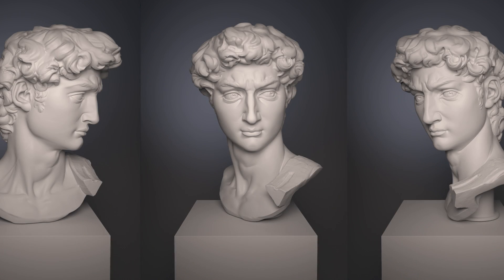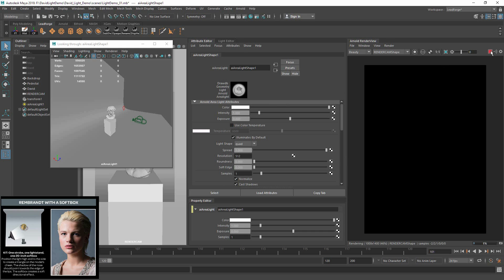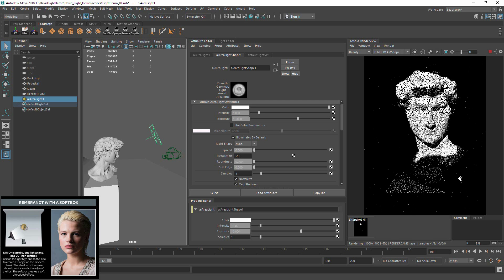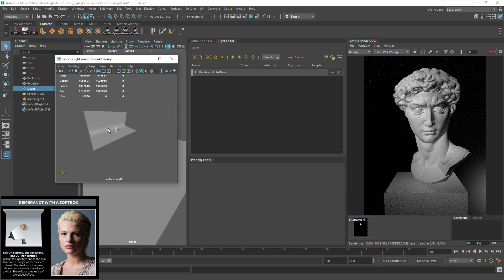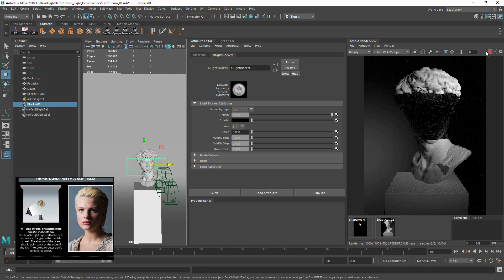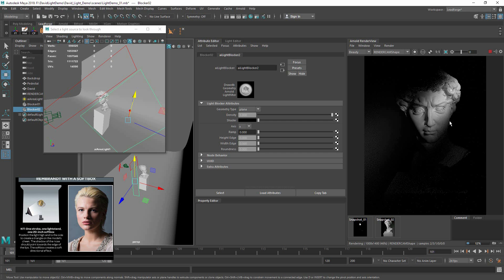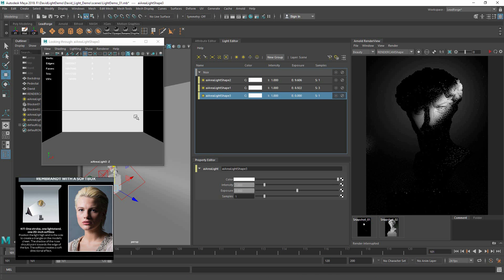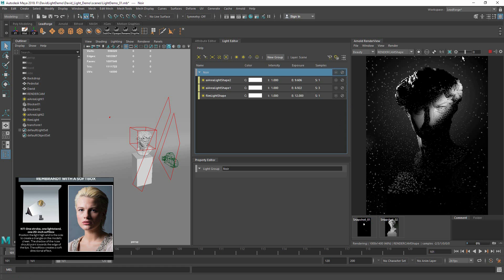Lighting in Arnold for Maya | Lighting Tutorial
Learn how to do Lighting in Arnold using an artistic and technical approach. Arnold for Maya is a very powerful lighting tool and this tutorial provides the necessary skills to get started. These lighting principals can be applied to other applications like Blender, C4D, 3dsMax etc.

Timestamp Index:
0:18 - Going Over Resources
0:52 -  Discuss Layout
1:33 - Making first light
2:24 - Scene Scale
3:11 - Explaining Light Properties
6:43 - Lighting First Scene
7:27 - Importance of Light Filters
8:02 - Making Light Blockers
10:04 - Using Light Blockers in Practice
12:05 - Lighting Backdrop
13:02 - Adding Rim Light
14:25 - Refining Shot with Blockers
15:26 - Light Editor vs Arnold Light Manager
17:27 - Second Light Setup
17:52 - All Other Light Rigs
18:15 - Showcase / Final Thoughts

maya arnold maya lighting hdri link cinema 4d